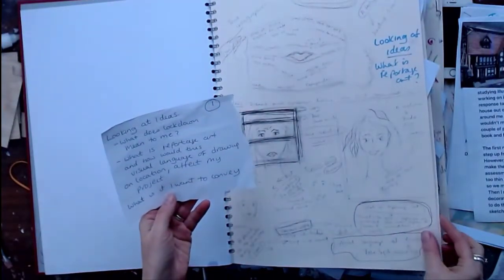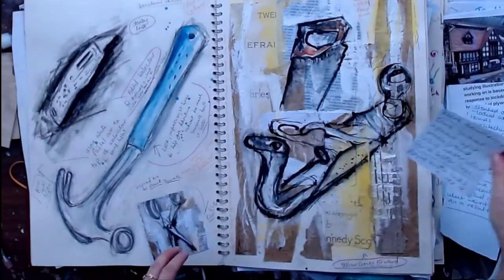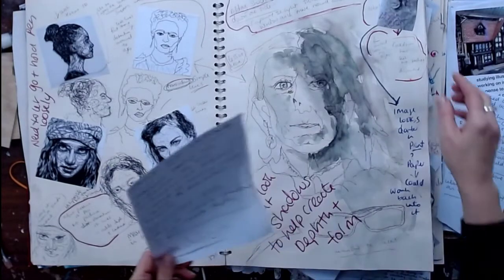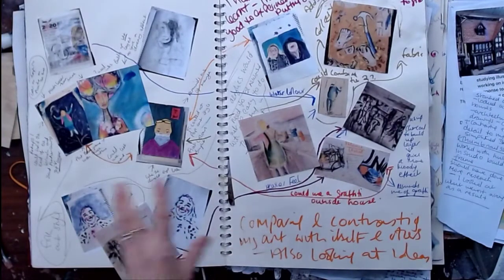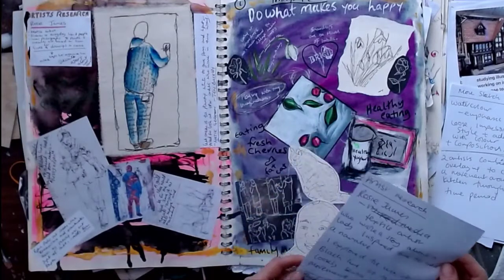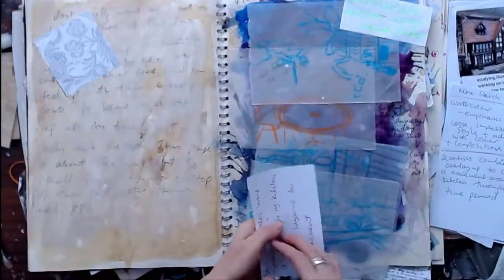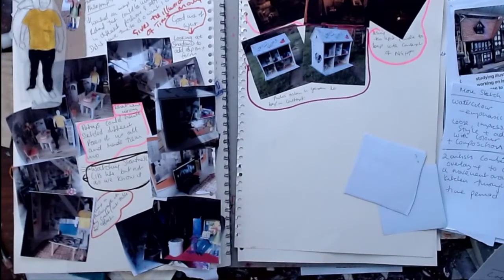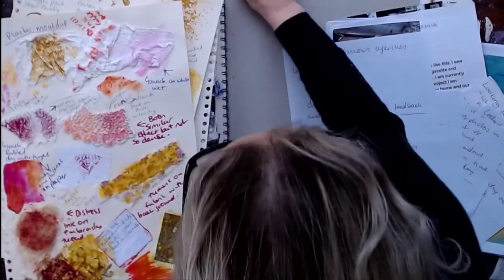Reportage location project for FDA illustration